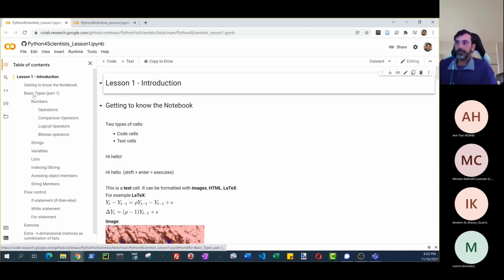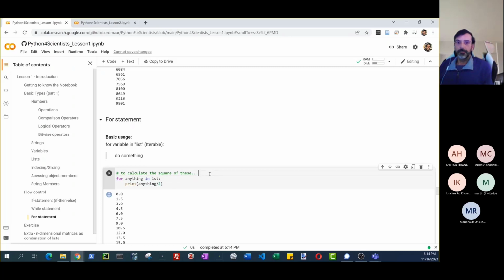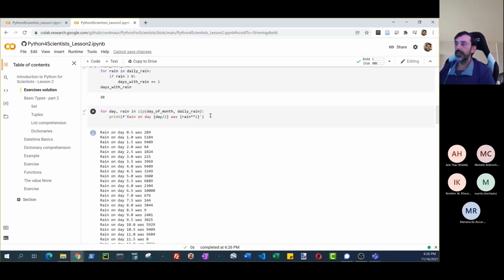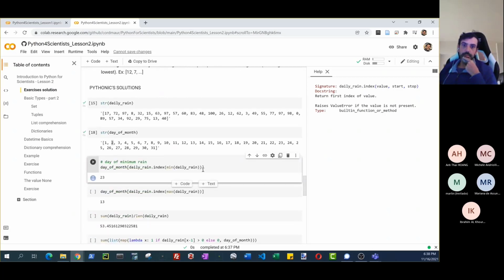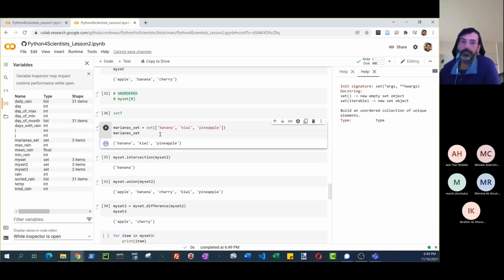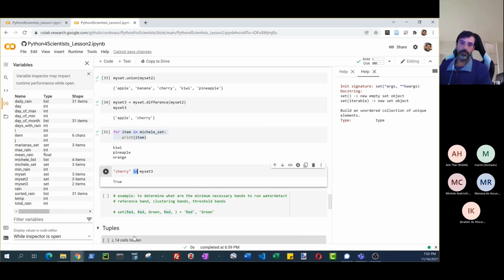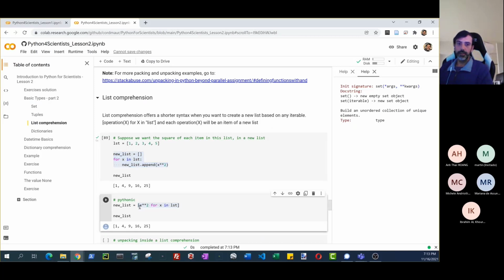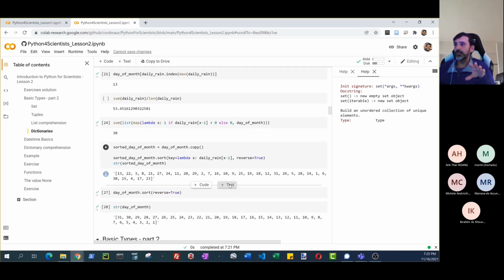Introduction to Python for Scientists - Lesson 2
Introduction to Python for Scientists is an informal course that is being ministrated  to PhD students with no programming background at the GET (Géosciences Environnement Toulouse) laboratory.

Lesson 2 covers the following topics:
- Sets
- Tuples
- List Comprehension

and solves some exercises from Lesson 1